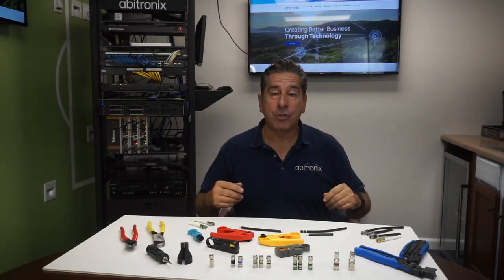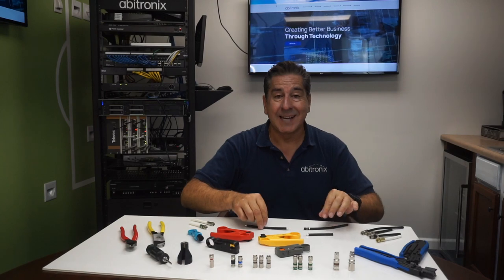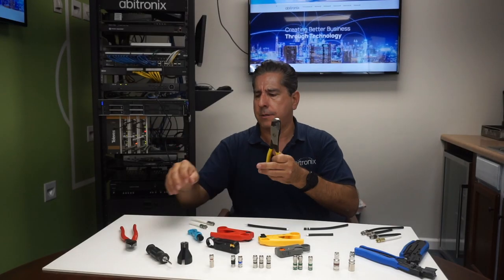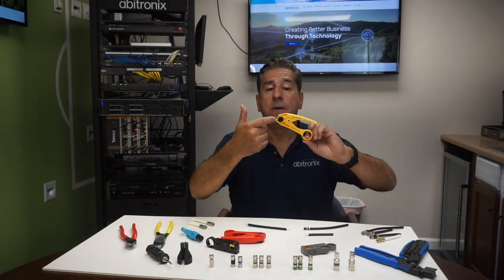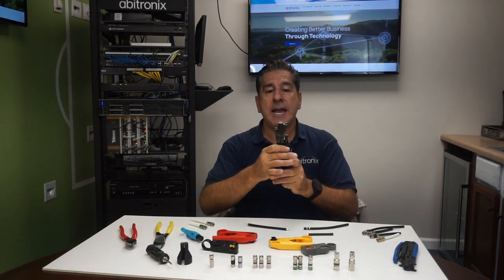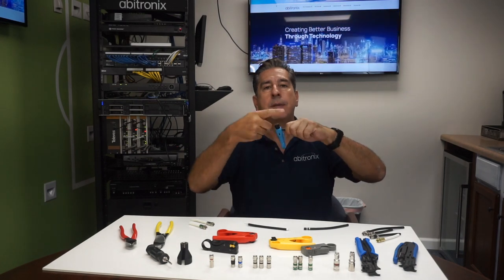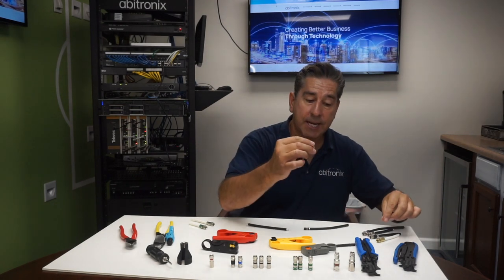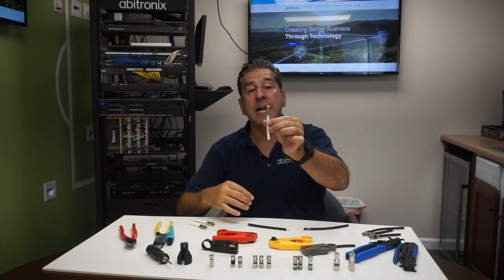Steps and Tools to Compressing an RG6 Connector onto a Coaxial Cable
This is a quick demo into compressing an RG6 connector onto Coaxial cable. This is an updated video that we re-recorded from years back.
Take advantage of ALL CONTRACTOR TOOLS!

Compressing cable connectors over RG6 or RG59 is an easy process when you follow these steps! Using the proper tools is key to ensuring the highest quality connections for all your connectivity components! Follow the link and shop these tools shown in this video!